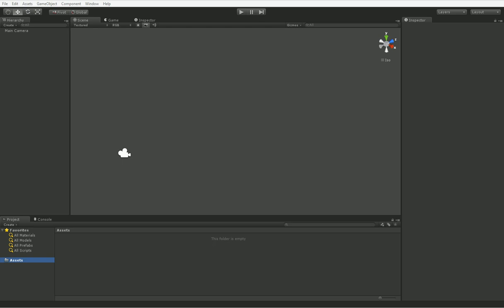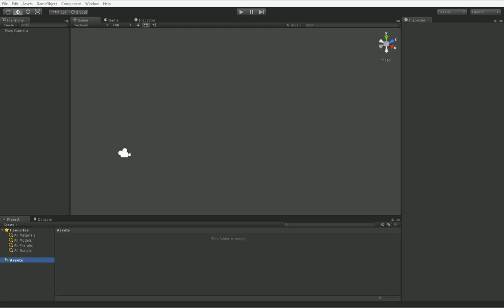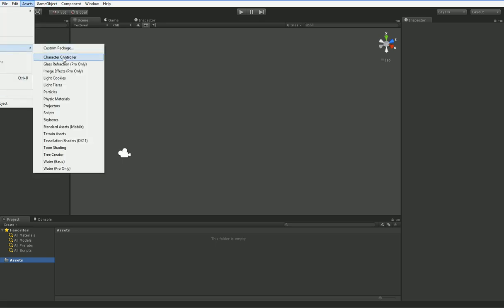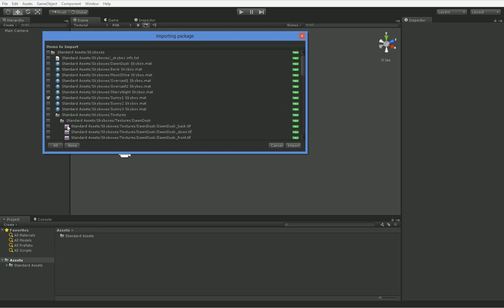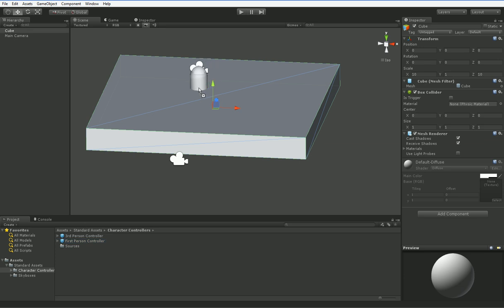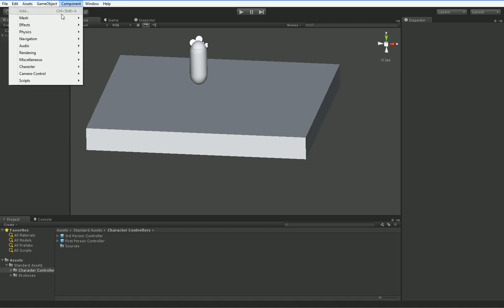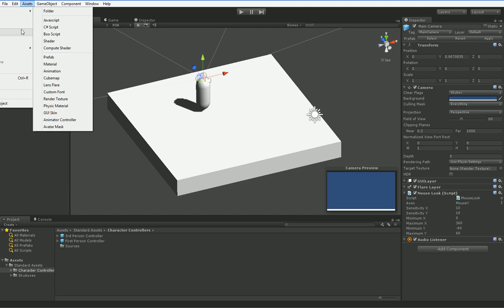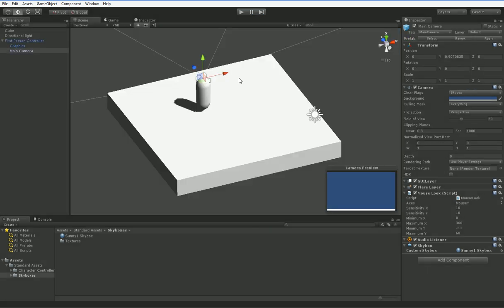Minecraft Mech: #1 Let's Program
Okay, I'm getting back into the Minecraftlikes. We're gonna have to start over from scratch, unfortunately.

I was going to wait to upload this until the MapMaker series was complete, but there are people who keep going to the OLD Minecraft series, and it's just not very good. Let's start over!

I trim it down to 5 megs in the future.

Anyway, this project has no scripts or anything in it, so it doesn't have a solution file. To open it, you either need to point Unity into that directory, or double-click the "garden.unity" file.